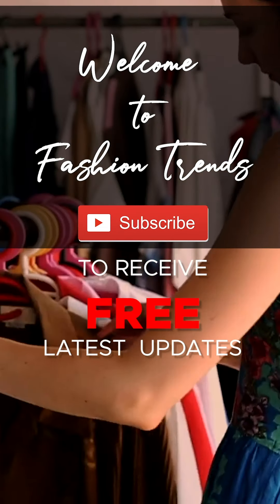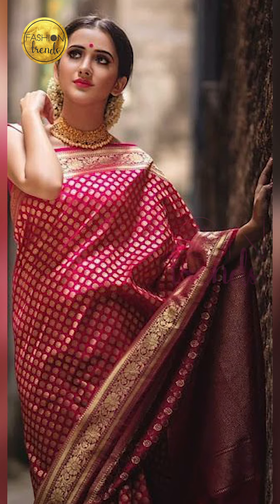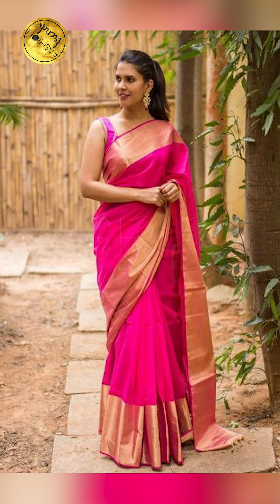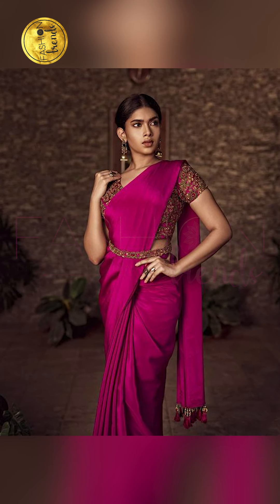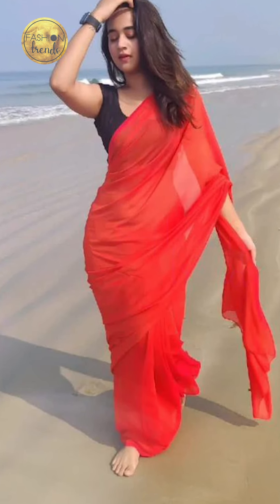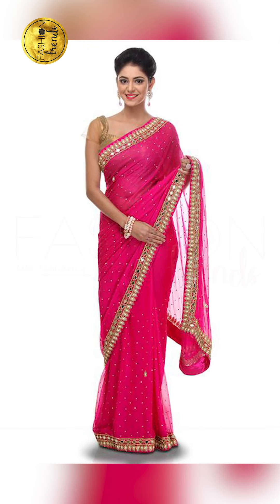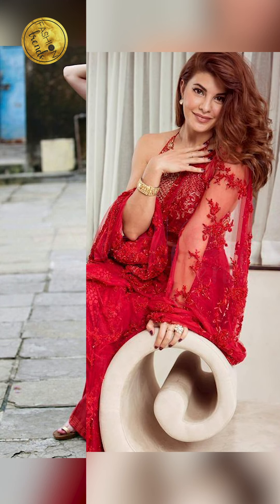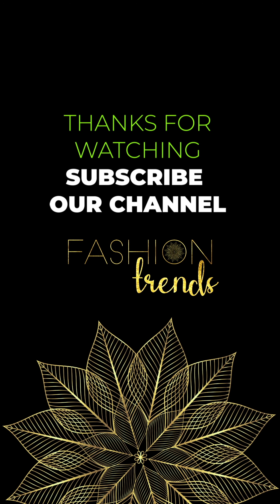Stylish red saree designs, Beautiful and Attractive Red saree Designs, Style your Red Saree Designs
Beautiful and Attractive Red Blouse Designs ,front neck blouse designs,
blouse front neck designs photos,
blouse front neck designs catalogue,
front u neck blouse designs,
blouse front neck designs ,
front blouse design ,
blouse front neck designs for silk sarees,
blouse neck designs,
boat neck blouse designs front and back
red blouse designs images,
red blouse designs 2020,
plain red blouse designs,
red blouse design for saree,
red colour blouse designs,
simple red blouse design,
red blouse design,
red blouse for saree